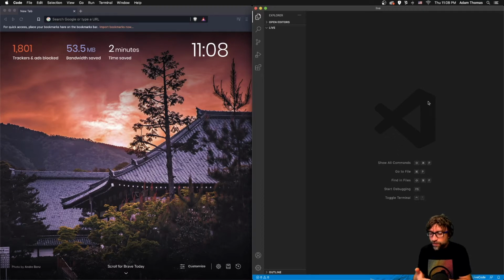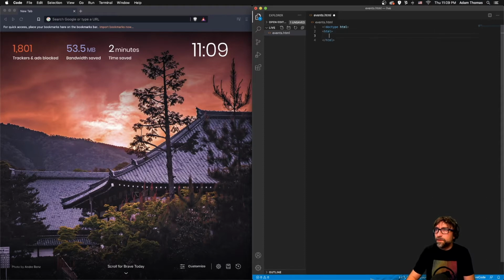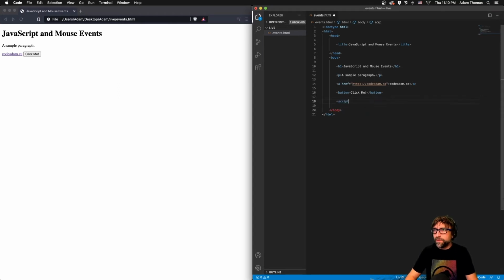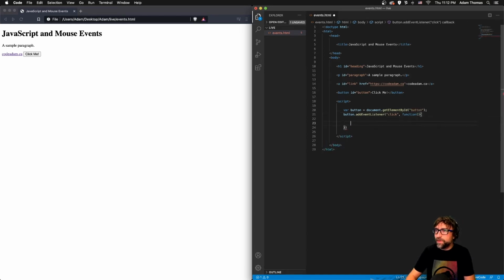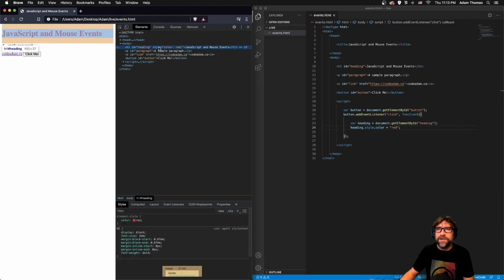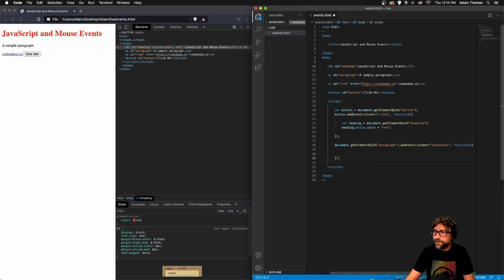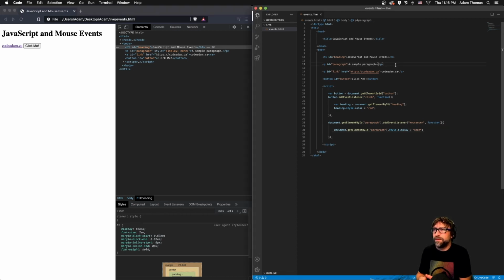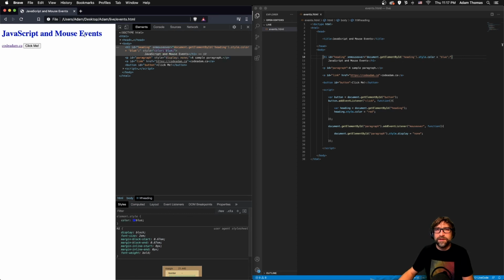Connecting Browser Events to Element Changes Using JavaScript and the DOM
This is a basic example of using JavaScript and the DOM to react to user events. When a user initiates and event, like a click or mouse over or submit, this example will make changes to webpage.